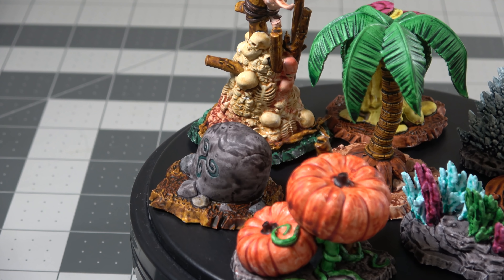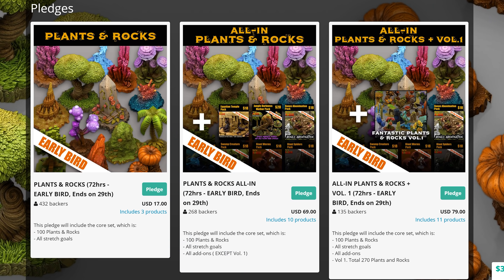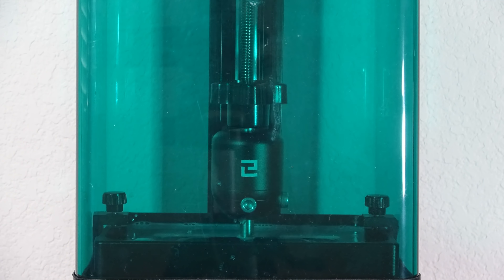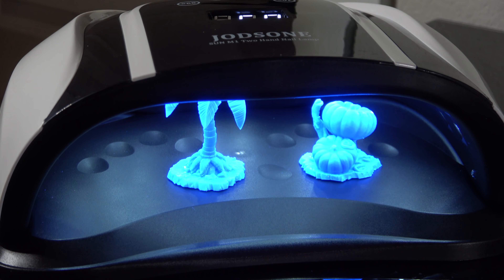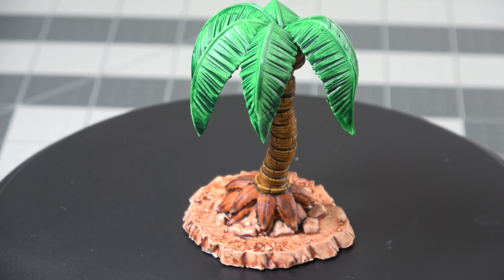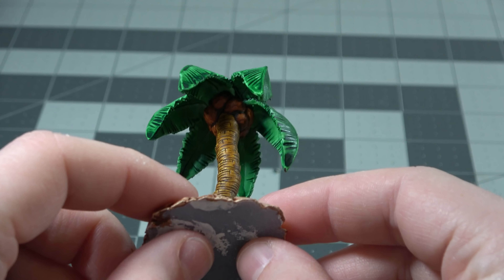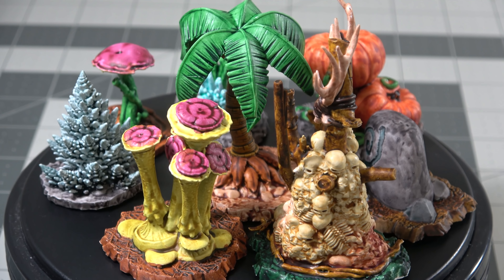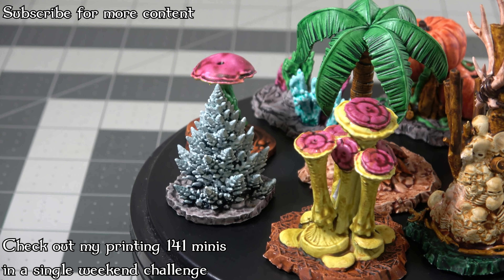3D Printed Terrain: Fantastic Plants & Rocks 2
So many plants. So many rocks. So little time. Must...  print... plants...

Huge props to Print Your Monsters, they make some of the best looking 3d models for tabletop out there. Huge fan of their stuff after working on this video. Great job PYM. :)